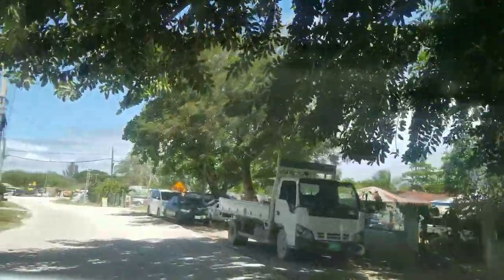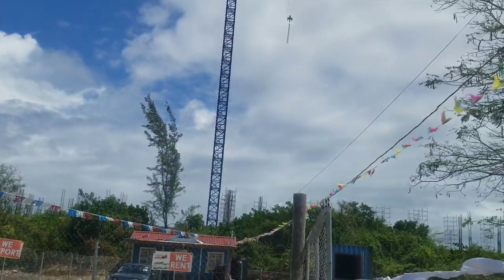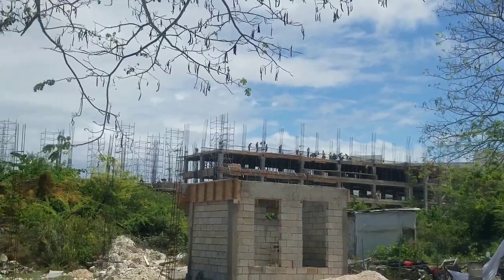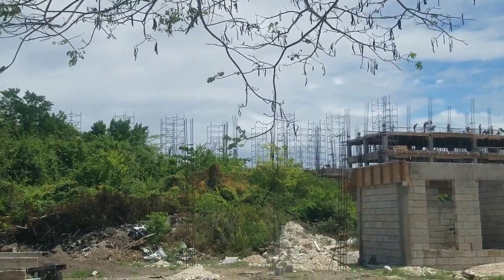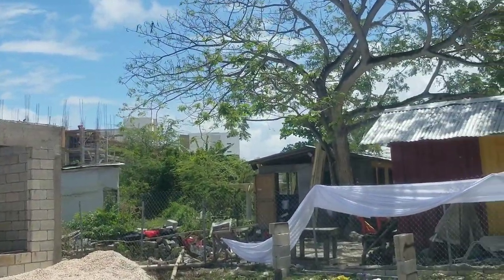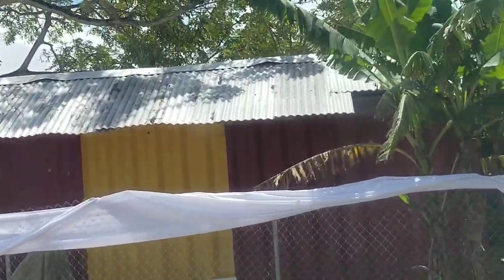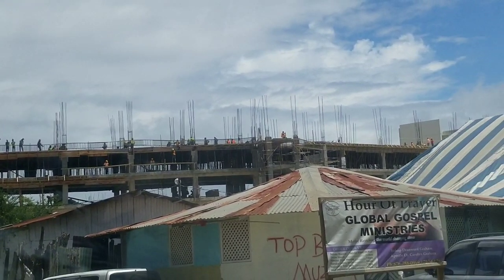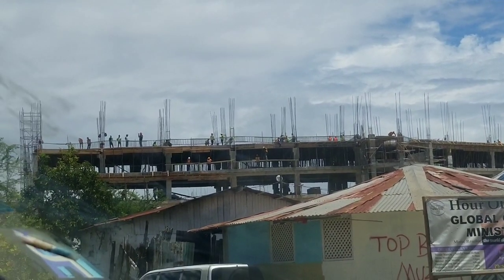Construction Riu Hotel Trelawney Jamaica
A narrated driving tour Construction Riu Hotel Trelawney Jamaica